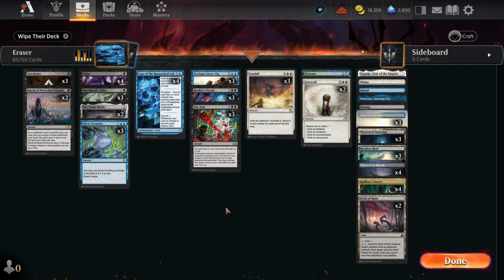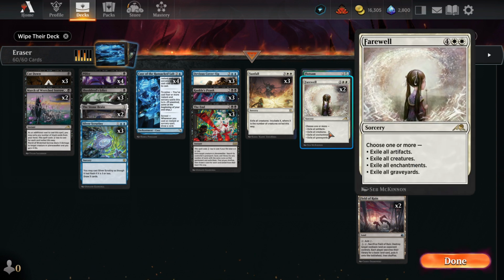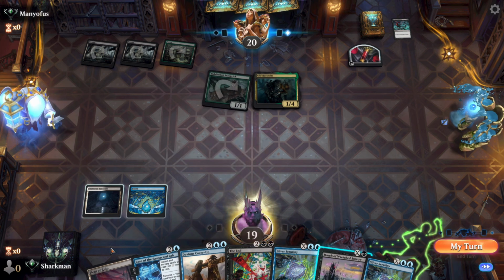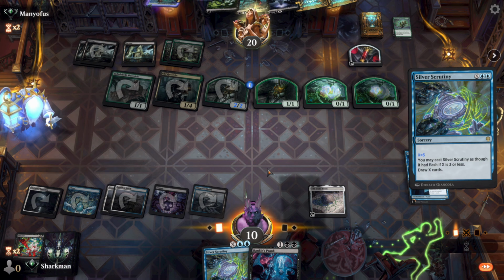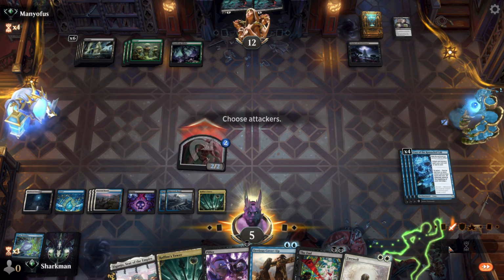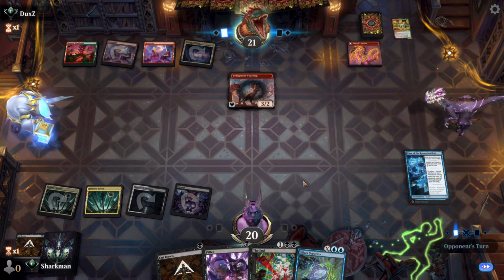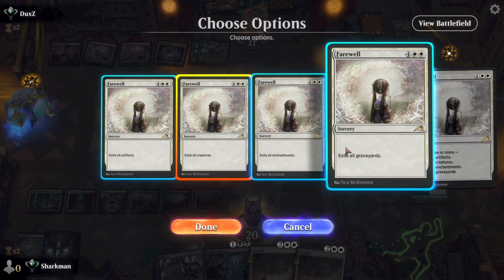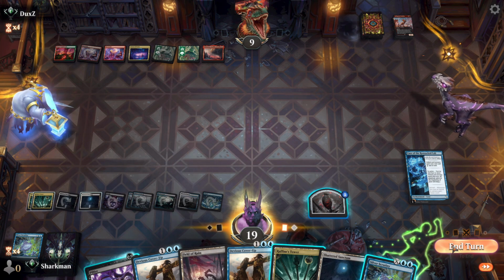Eraser | The Destroyer of All | MKM Standard Ranked Bo1 | MTG Arena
Greetings and Welcome my friends! You have come over to the Shark Side!

This is Eraser, the Esper Control deck that aims to erase the opponent's deck. And if we can't do that, we will break their will to continue to play the game. We have removals and board wipes to dismantle the opponent's strategies. No permanent will be safe. We are using a new enchantment from the latest set to power our way to victories.

Fun Meter Rating: 7. This is the kind of deck I love. It can be challenging at times, but there are also games that feel so easy.

Win Rate: 67%. We've only played a small amount of games so far, less than we usually do because games are lasting longer.

Deck List:
3 Cut Down
2 March of Wretched Sorrow
3 Silver Scrutiny
4 Pilfer
3 Sheoldred's Edict
1 Flotsam//Jetsam
2 The Stone Brain
4 Case of the Ransacked Lab
3 Devious Cover-Up
3 Rankle's Prank
3 The End
3 Sunfall
2 Farewell
1 Eiganjo, Seat of the Empire
1 Plains
1 Island
1 Otawara, Soaring City
1 Swamp
3 Deserted Beach
3 Shattered Sanctum
3 Restless Reef
4 Shipwreck Marsh
4 Raffine's Tower
2 Field of Ruin

Crafting Guide for Eraser:
The March is very solid removal. It'll be rotating out in the next rotation. If you don't have these, you can substitute something similar. Do not Craft.
Silver Scrutiny has been amazing card draw and in this deck it works very well. This deck needs an X spell for draw, Memory Deluge would be awful. Craft at least 2 but 3 is better.
The Stone Brain is alright. This is not a critical card for the deck. Craft at your discretion.
Case of the Ransacked Lab is very critical to our success in this deck. It can be broken when multiples are solved. Craft all 4.
Rankle's Prank is not as critical to the deck. Craft at your discretion.
The End is huge. It's a very solid removal that will cripple opposing decks. Craft all 3.
Sunfall is a monster. There are other sweepers that will work to eliminate all men, even indestructibles but this one is the only one that gives you an Incubator token. Craft all 3.
Farewell is the biggest of the board wipes. With this we can eliminate Enchantments, Artifacts, and even graveyards. There is no other card that can do what Farewell does. Craft all 2.